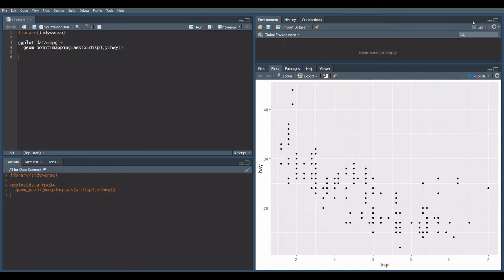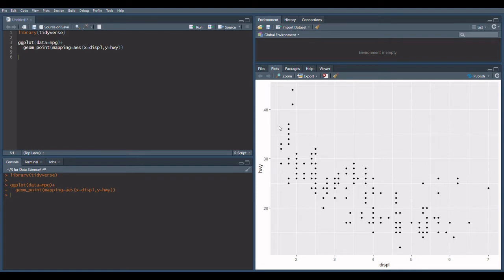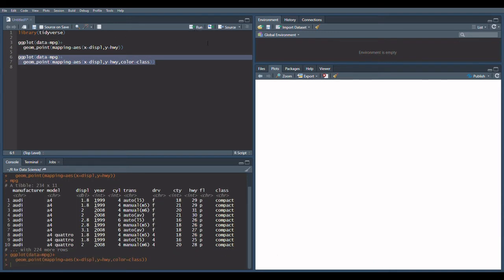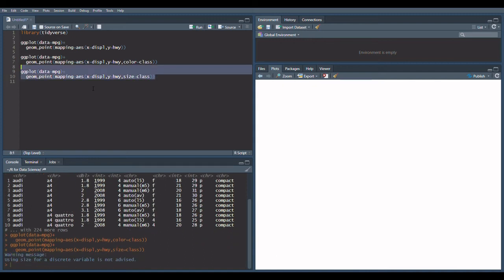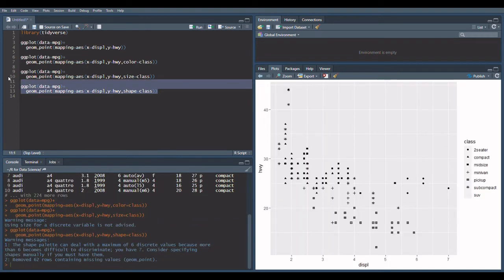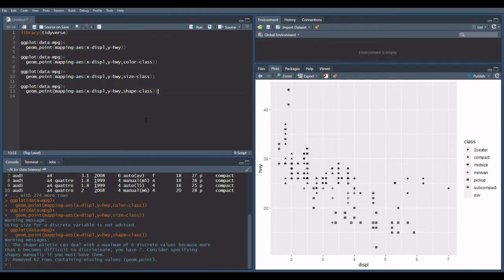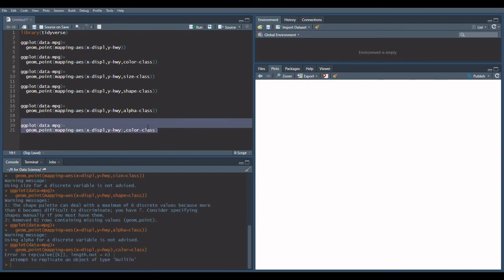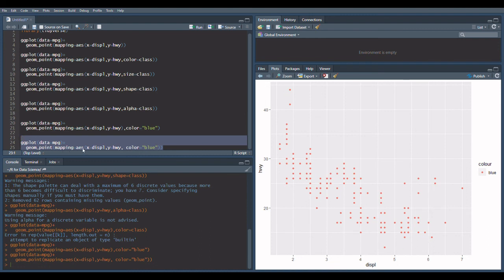Exploring Data with R (1.3- Aesthetic Mappings)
In this video we look at various Aesthetic mappings with the ggplot2 package.

This Series will be based on Hadley Wickham's "R for Data Science"